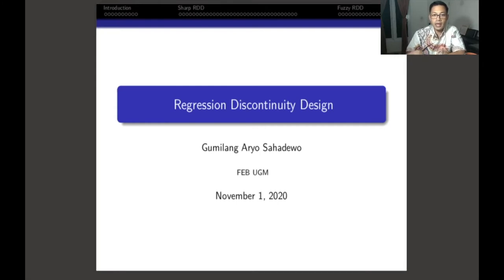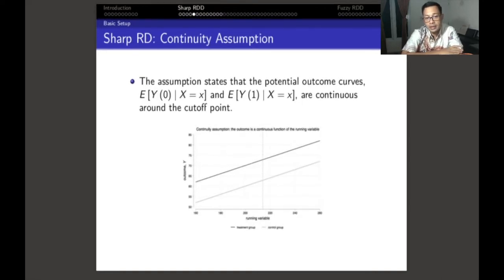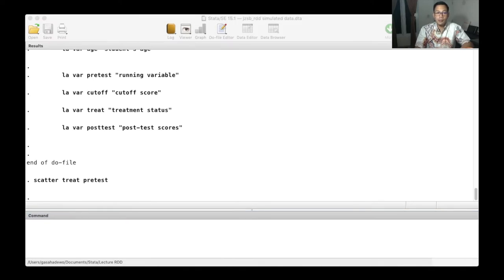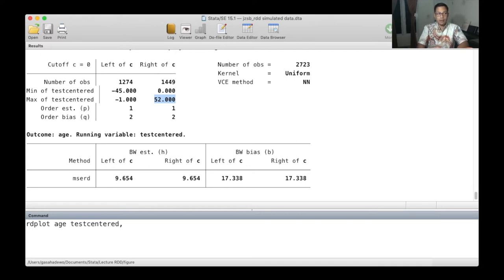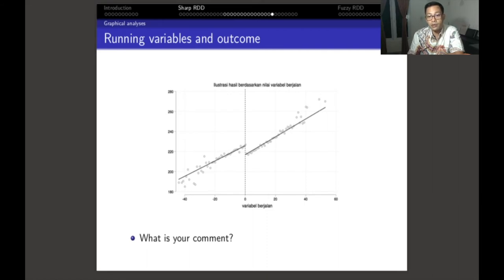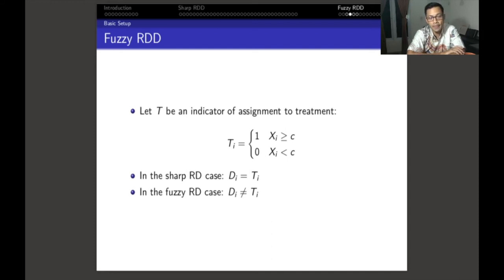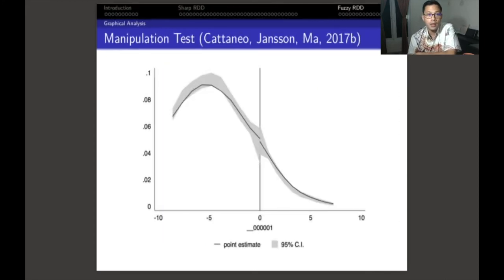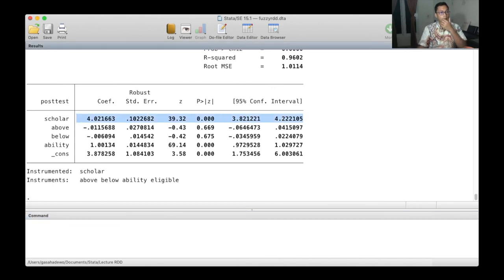Regression Discontinuity Design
This lecture discusses the sharp and fuzzy regression discontinuity design including an example of application in Stata.